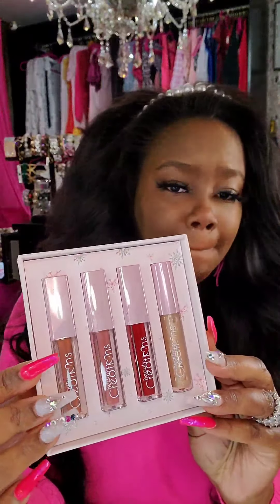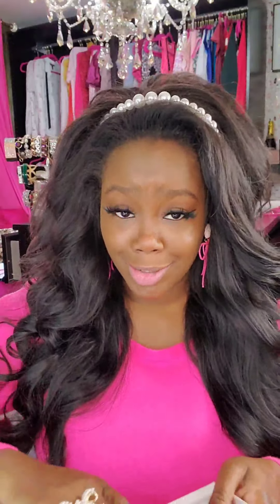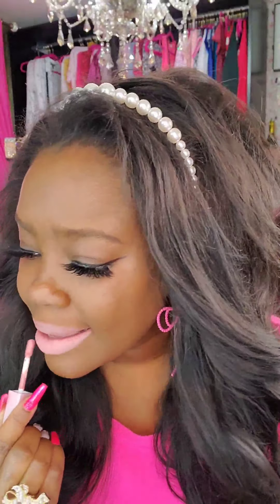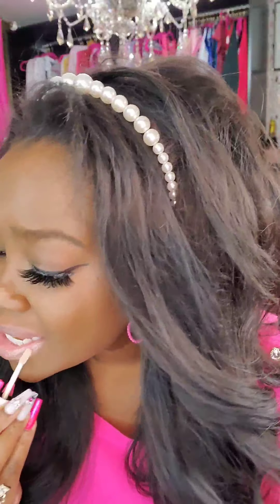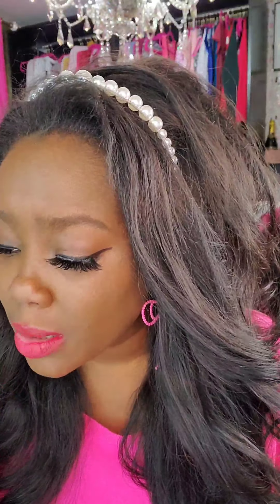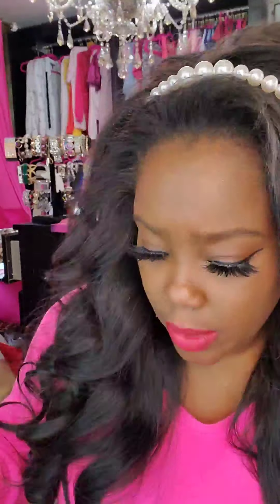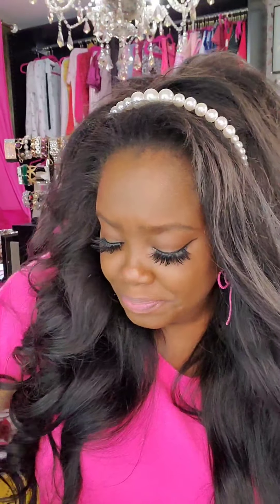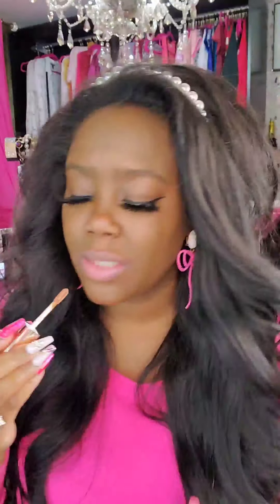Beauty Creations Lipstick try-on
Good morning my glamorous belles!!💕💋

I wanted to do a little "try-on" lipstick video with the makeup i got for Christmas.

The format is different because this was originally supposed to be for my IGTV on Instagram, but it was too long.🙄 So i decided to put it on here.

After wearing most of them for a while, they are not my cup of tea, but let me know what you think.

💕My Headband:

💕Something like my top:

💕My earrings:

💕Nutcracker lipstick kit:

💕Two more kits:

💕LIKEtoKNOW.it
LIKEtoKNOW.it/theglamoroussouthernbelle